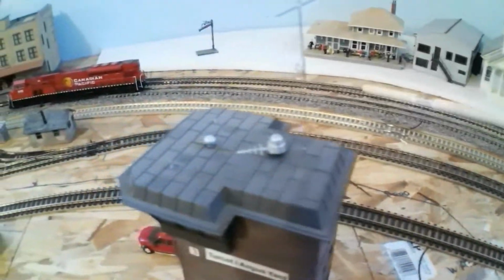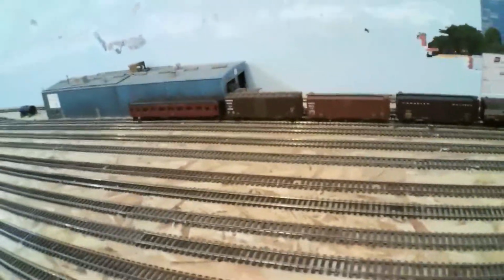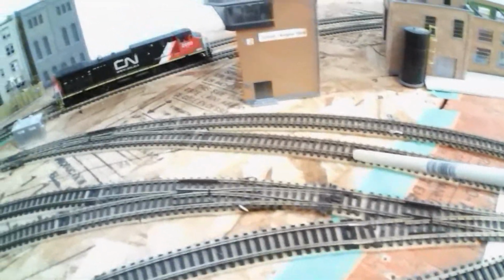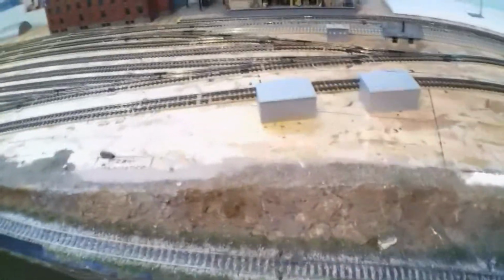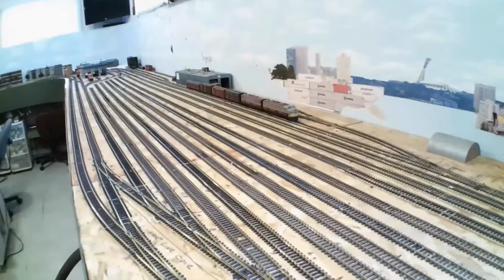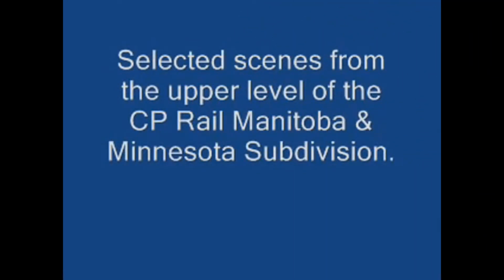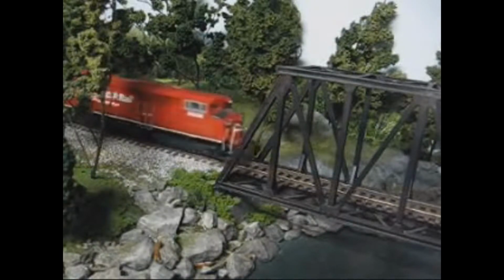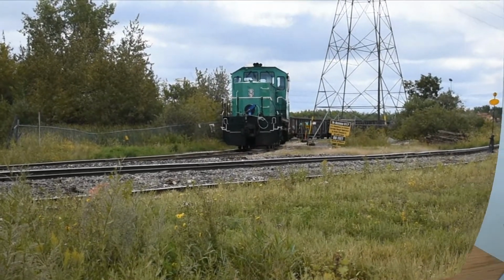ITS TRAIN TIME the SHOW EPISODE 12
The new CMR Main Yard,
How Train Wheels are Made,
Photos of the Month,
A View From Above,
A Visit to the Manitoba, Minnesota Subdivision,
The Mystery Loco Revealed,
Diesel Depot Assembly.